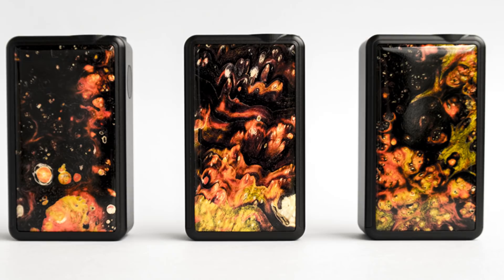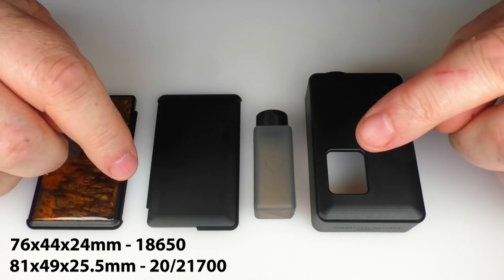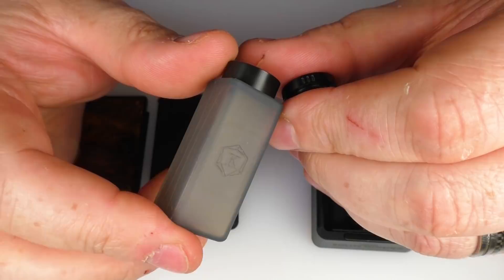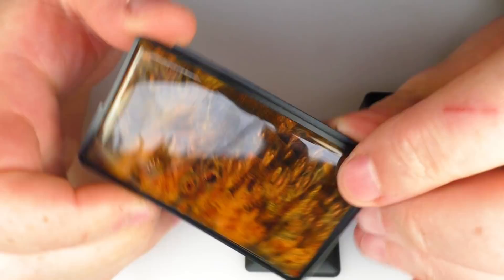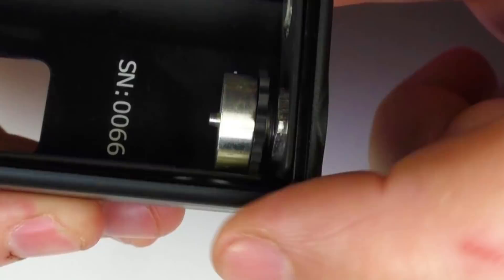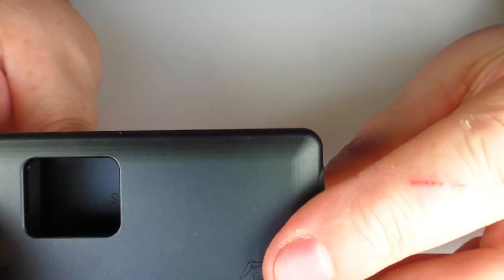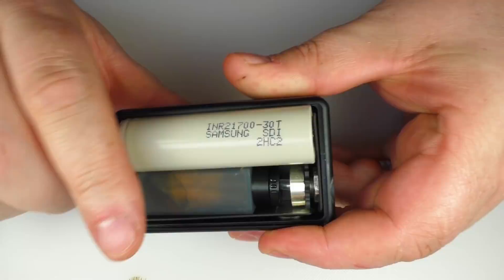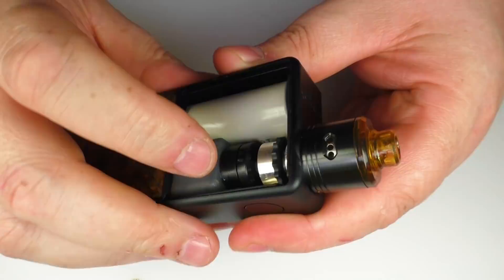Kronig Box - Billet Aluminium and Stab Wood Squonkers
Designed for both 20700 and 21700 batteries, the mod and both doors are precisely milled from a solid block of aluminum (Billet aluminum) T6 6061, the alloy used in aeronautic applications due to its resistant qualities. Protected by a hard-anodized coating that leaves an extremely invulnerable surface.

The inside features: a Teflon locking mechanism, custom made Krönig Mods silicon bottle, silver plated leak proof 510 connector and pure silver 999 (20 gauge) contacts for achieving the highest conductivity.

The doors included with the box are both made of aluminum T6 6061, one including the stabilized wood panel. The panel is made from European maple burl, stabilized, shaped and lacquered by hand. Since no piece of wood is the same all panels differ from each other.

CNC and handmade in Stockholm, Sweden.

Links:

Email - todd@toddsreviews
Equipment I use:

Panasonic  HC-V720
A Shed